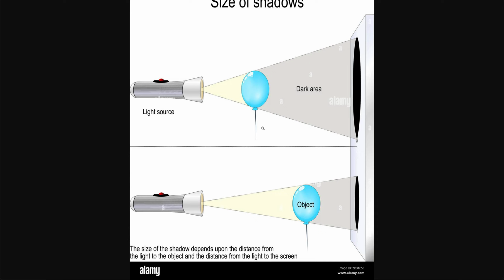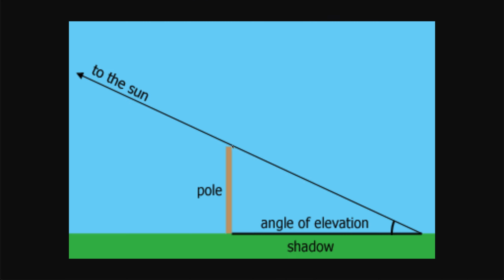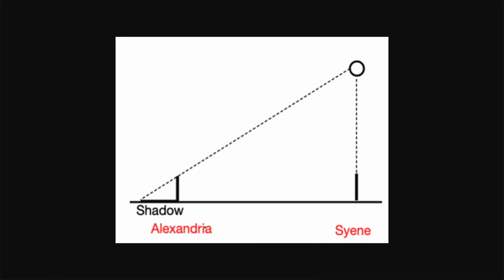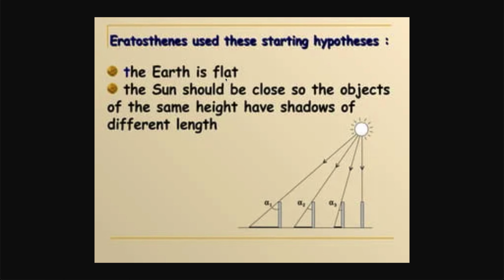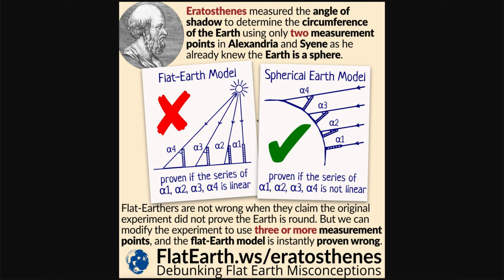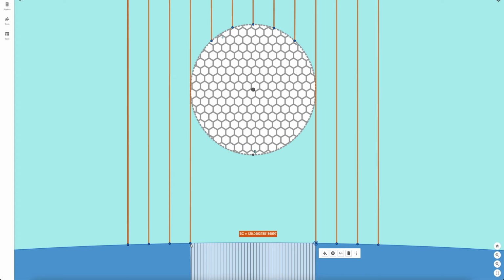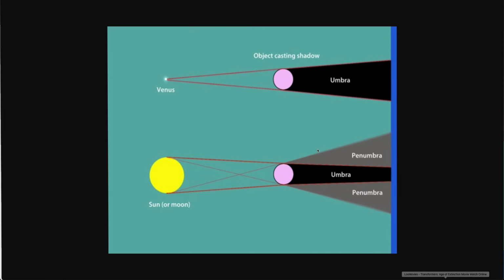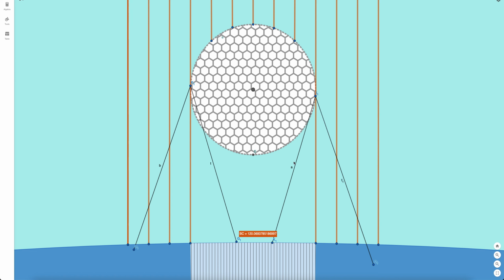Moon Shadow Eclipse....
A Video Detailing Shadows in Reality, and showing the disaster that is Globe Shadows.